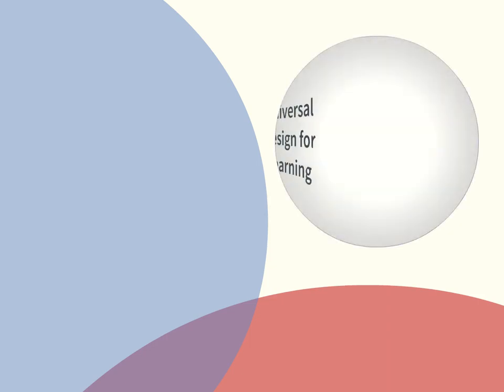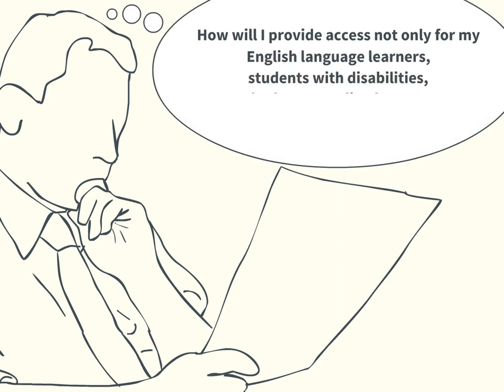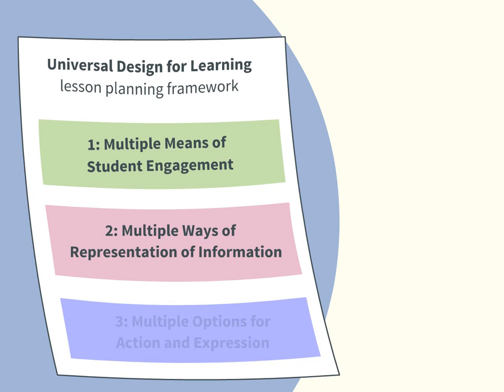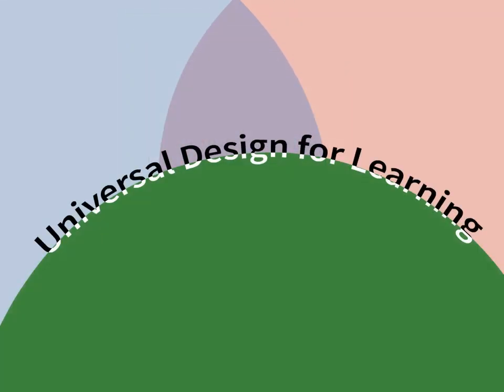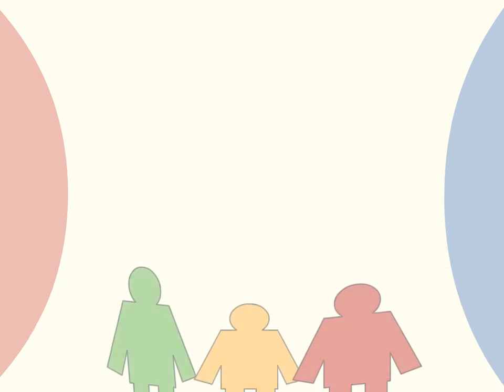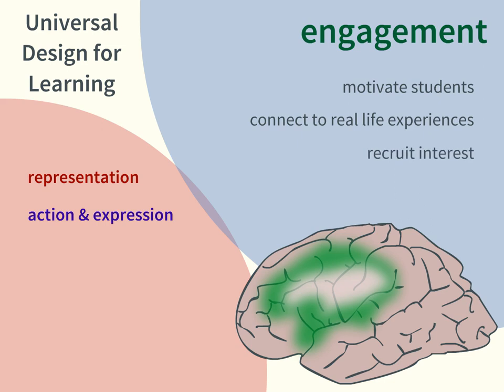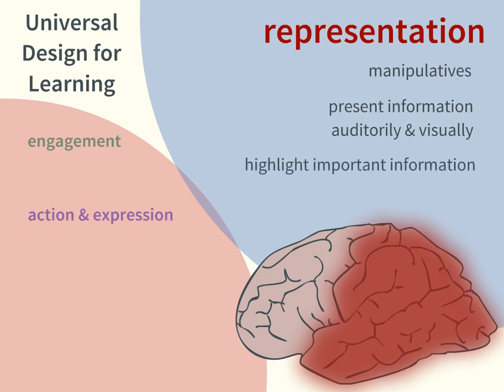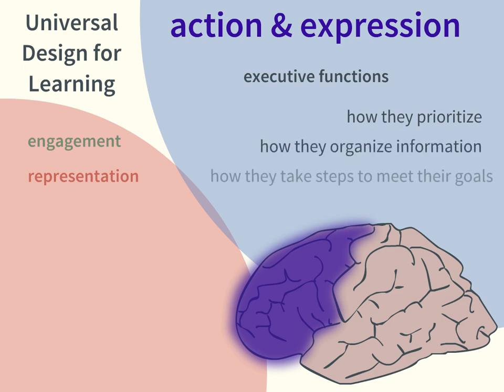Universal Design for Learning Overview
This video provides an overview of Universal Design for Learning (UDL), a framework that can inform the design of instruction and assessment to ensure access to learning for all students.